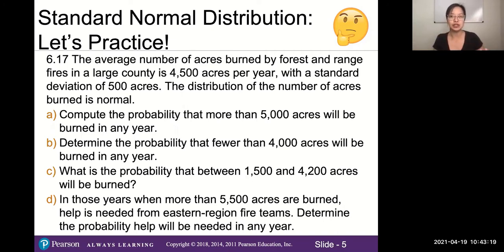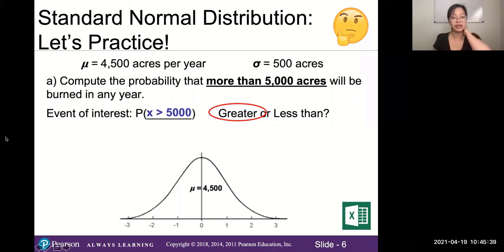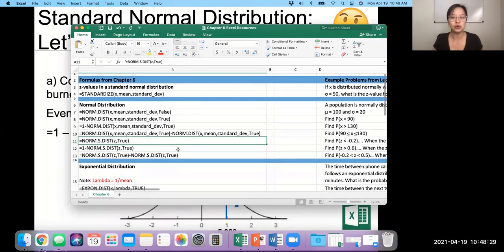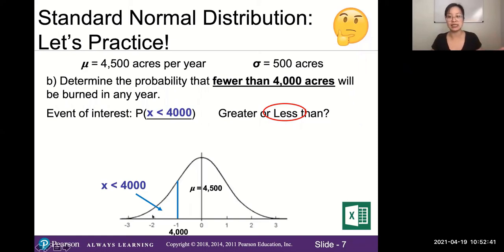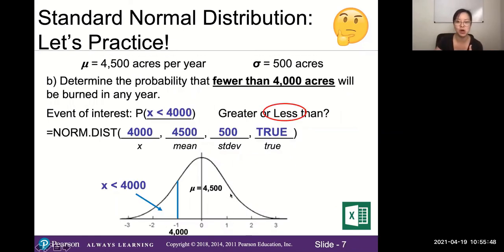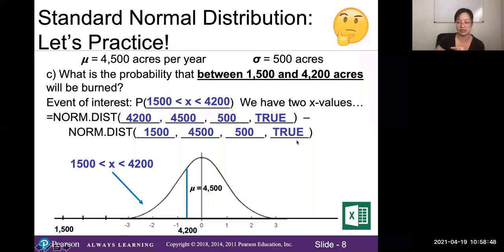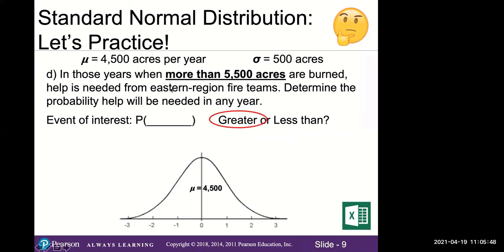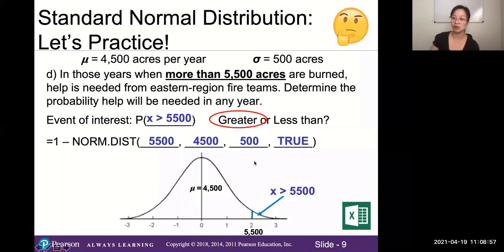Ch. 6 Prob 17